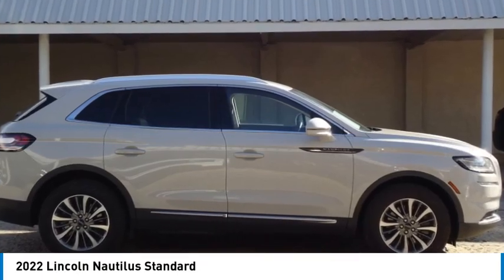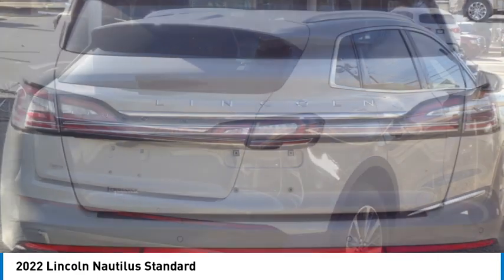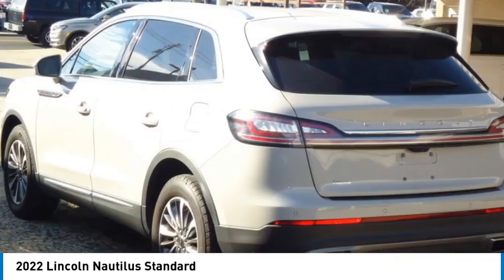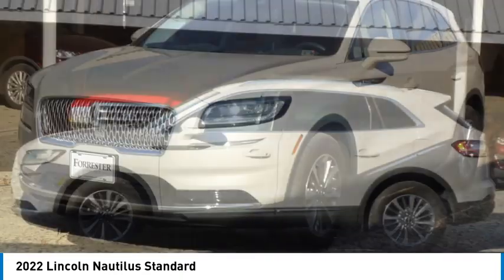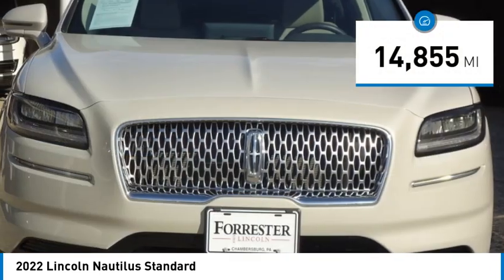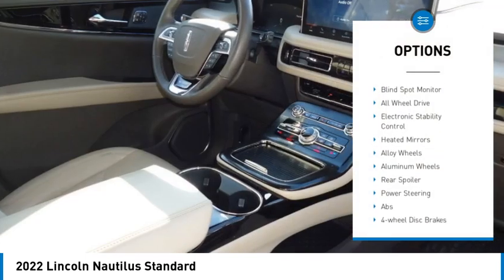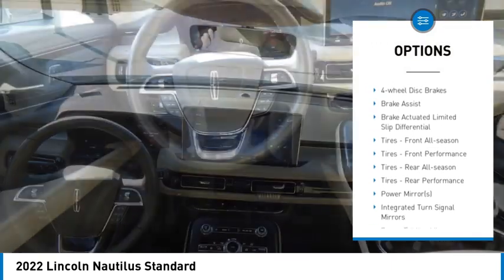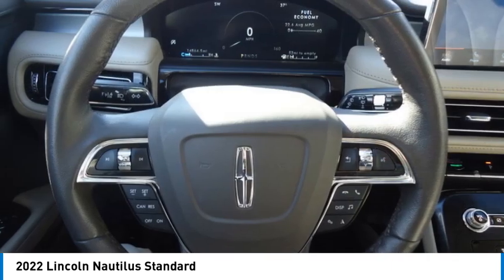2022 Lincoln Nautilus 24277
2022 Lincoln Nautilus Standard

Forrester Lincoln
832 Lincoln Way East